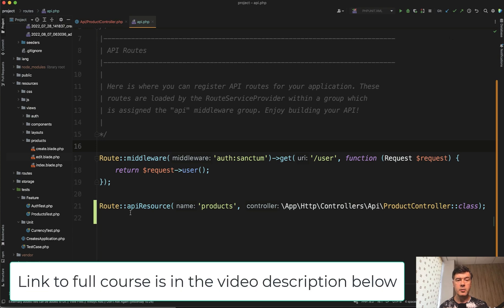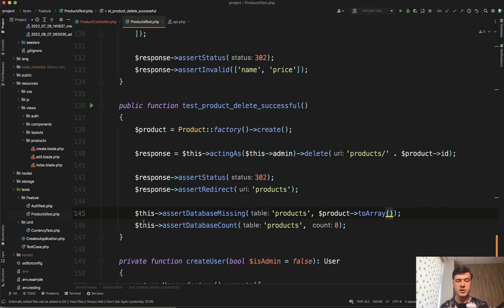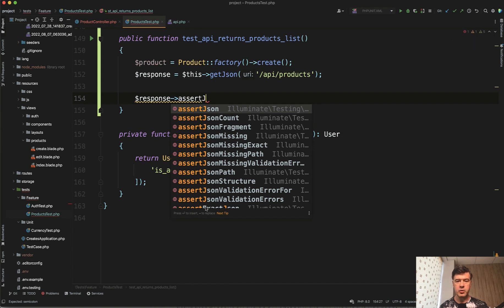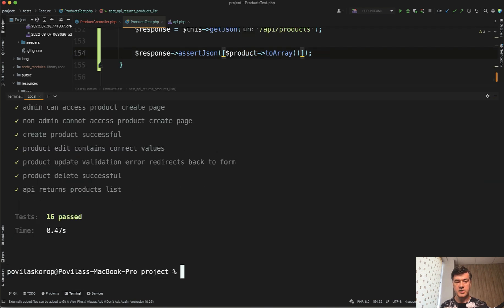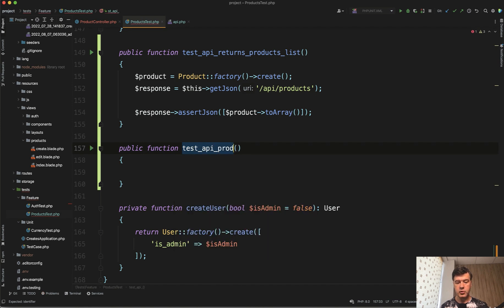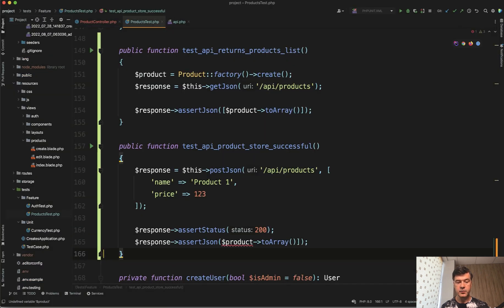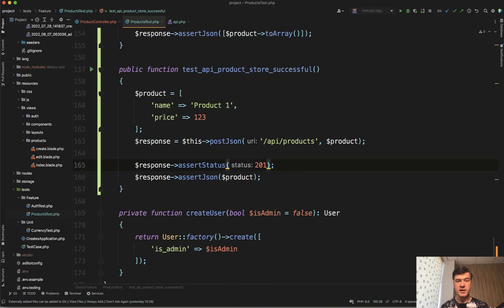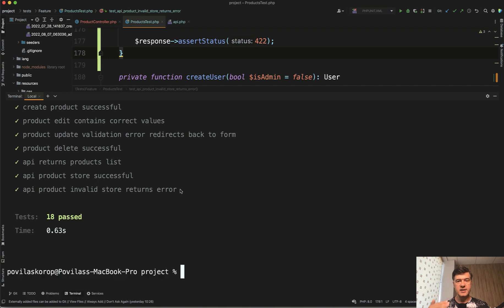Laravel Testing 16/24: Testing APIs and JSONs